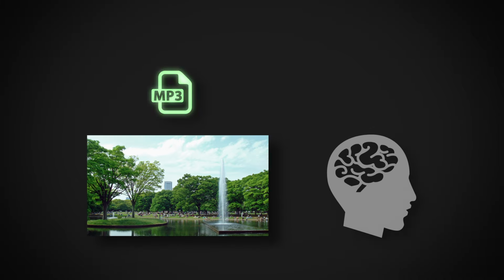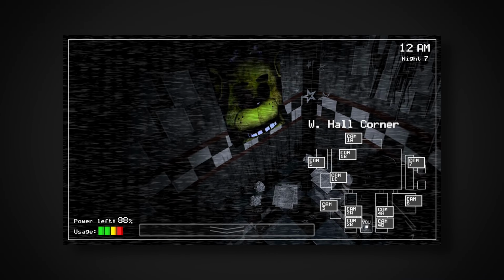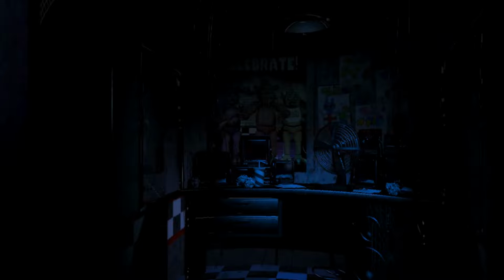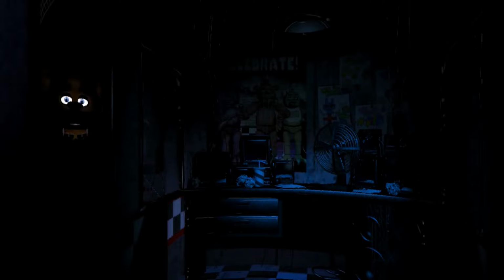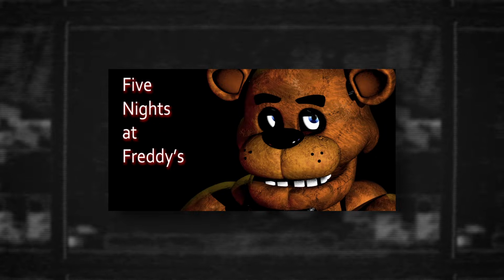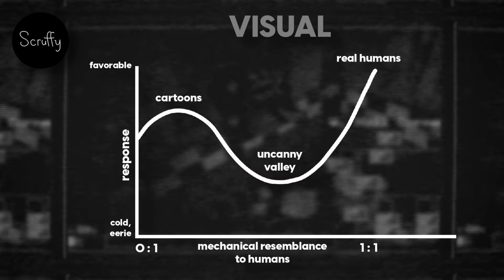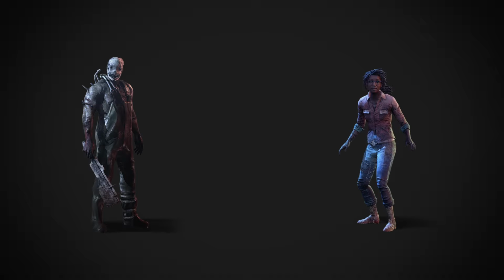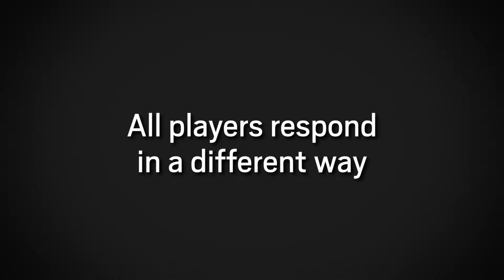Why Horror Game Music is Scarier Than You Think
What makes a horror game experience immersive? It's the audio. It's the sound effects. It's the ambience. It's the music. Audio plays a key part in making a horror game truly terrifying. Let's find out how we can do it ourselves.

a next-generation music source separation service for fast, easy and precise stem extraction. Remove vocal, instrumental, drums, bass, guitar, synthesizer, wind and string instruments, and piano tracks without quality loss.

Just signing up with the link helps a ton and allows me to keep creating content like this!

Second Channel - @AlsoZectro
Music Channel - @zectrofi

Please listen to my music!

0:00 Intro
0:25 Juxtaposition
2:02 Childlike Music
2:55 Silence
4:23 Red Herrings
5:20 Dissonance
5:57 Uncanny Valley
7:08 Sudden Changes
8:21 Outro